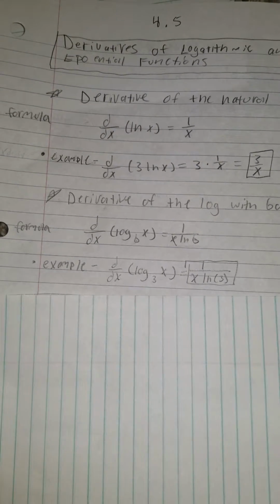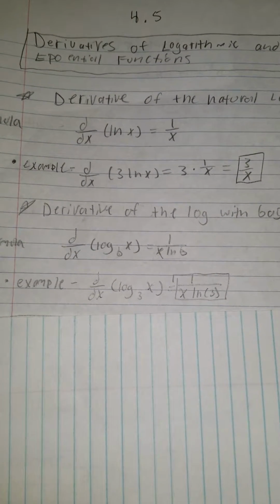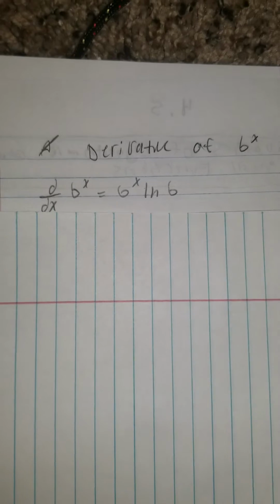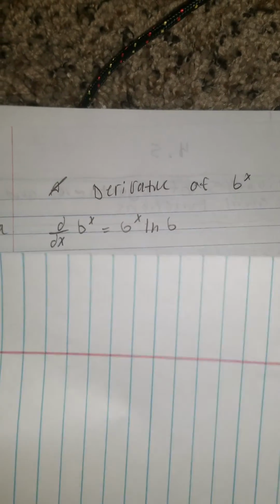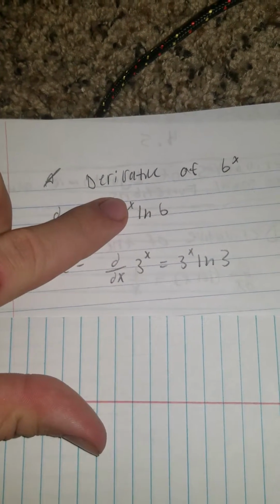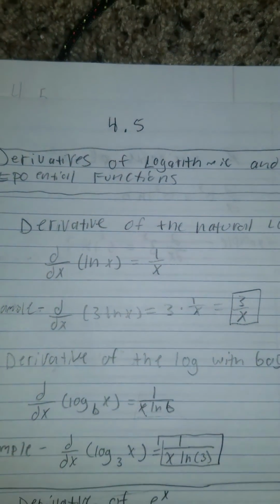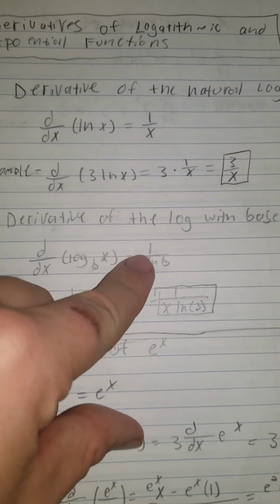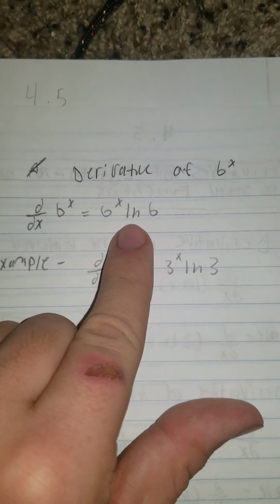4.5 Derivatives of Logs and Exponentials